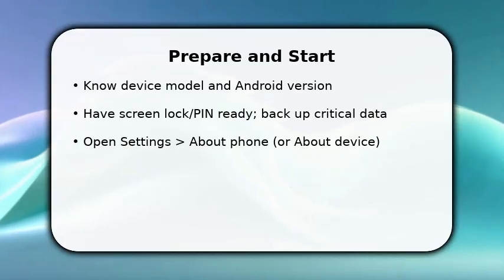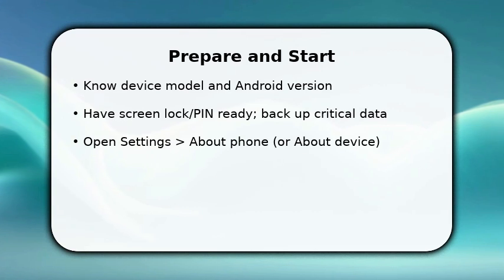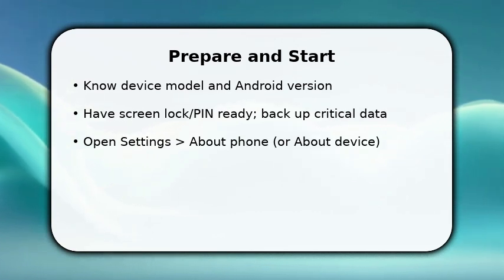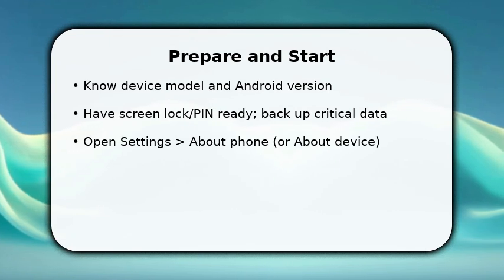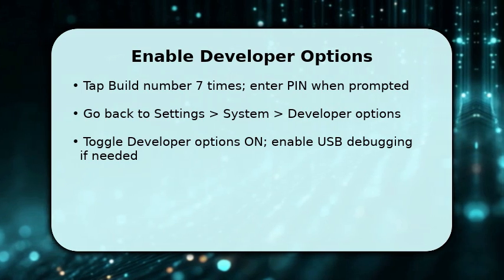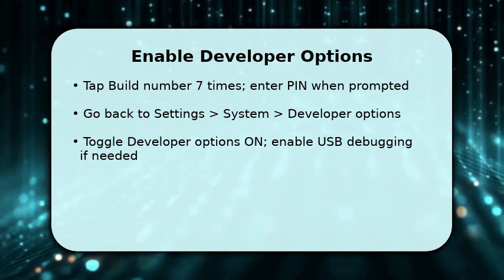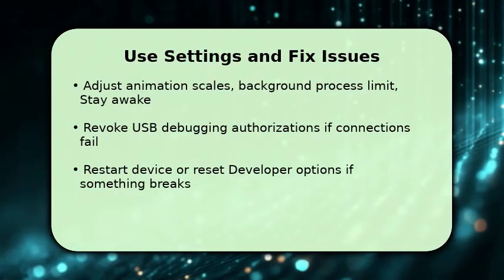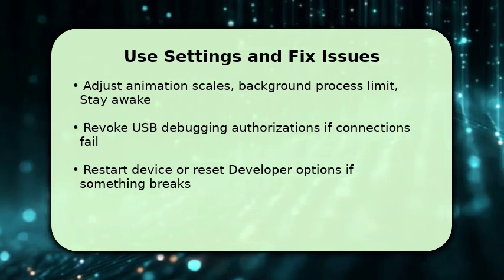How to Use Developer Options on Android (easy Method)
Discover the simple steps to access and utilize developer options on your Android device. This video guides you through enabling Developer Options, understanding its benefits for troubleshooting or customizing settings like animations and performance tweaks.

Android, Developer Options, Enable Dev Mode, Troubleshoot Device, Customize Settings, Performance Tweaks, Animations on Android, Access Developer Menu, Device Customization Guide, Optimizing Your Phone Performance, Advanced Mobile Features